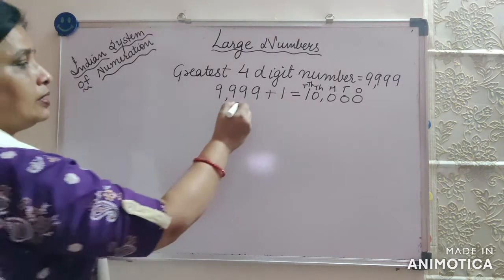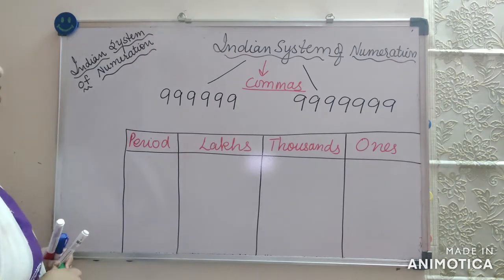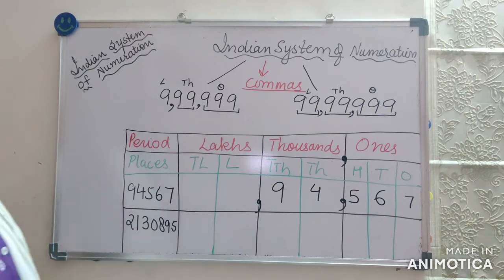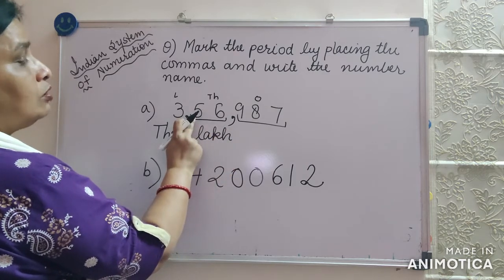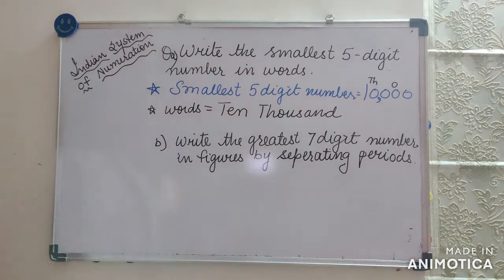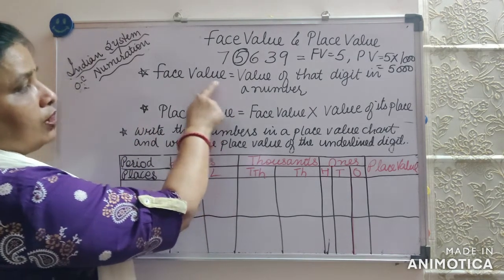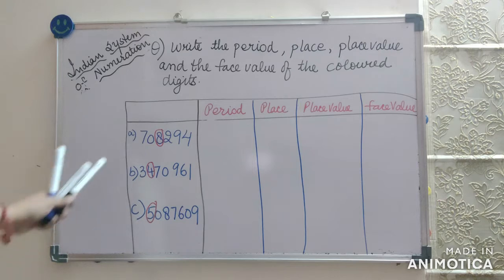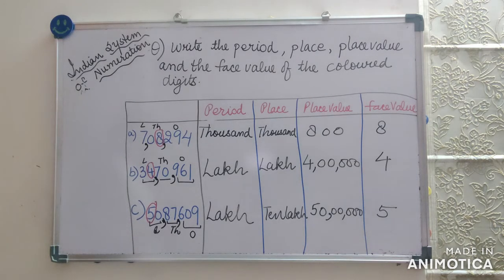Large Numbers Class 4 Part1